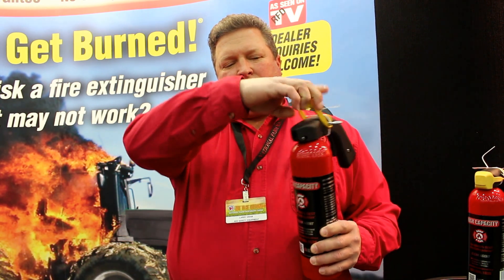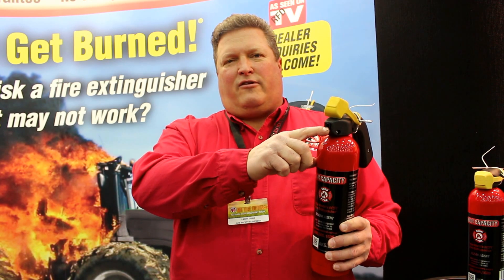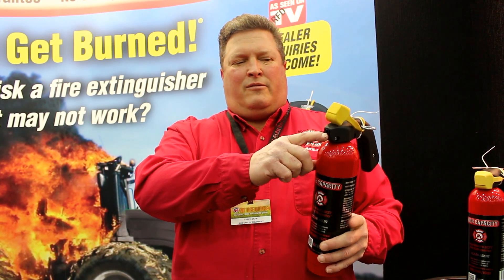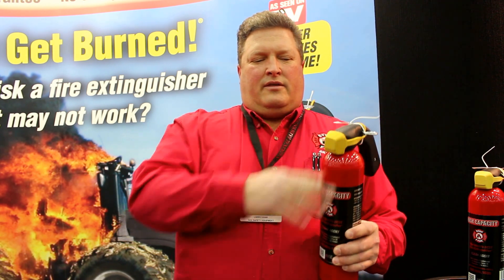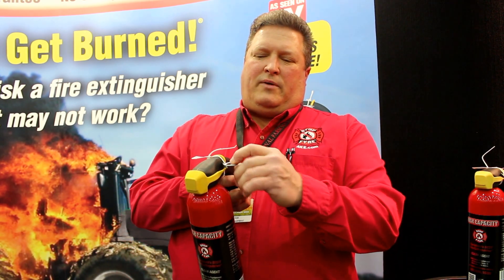STOP-FYRE's NEW Dust Cover!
At AKE, we're always improving! Our new yellow dust cover helps prevent dust, bugs, and build up from caking in the nozzle of your STOP-FYRE extinguisher.